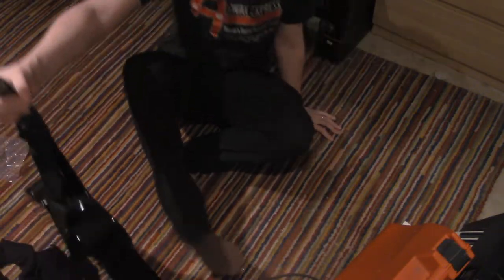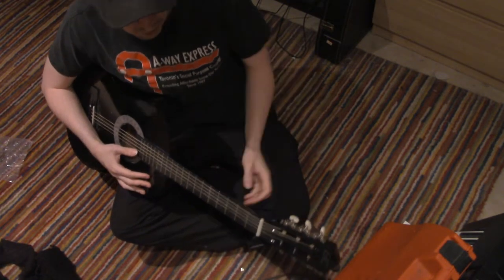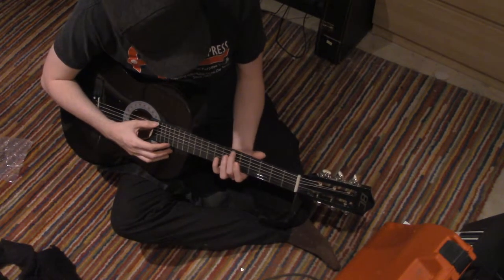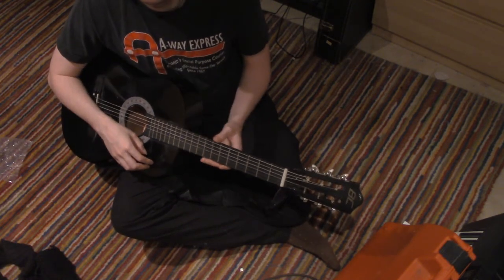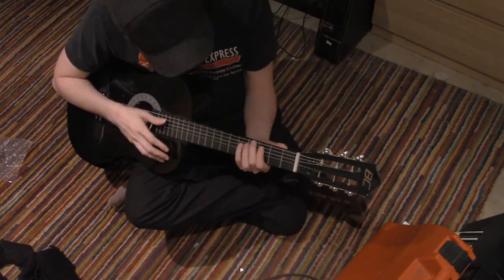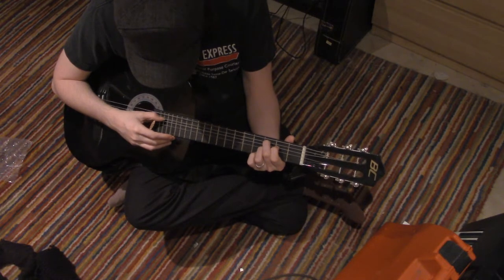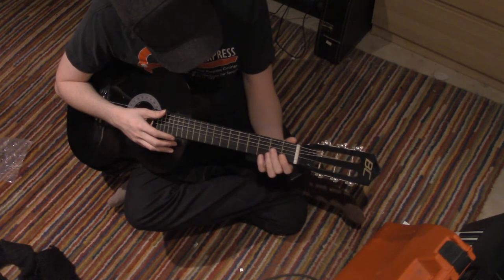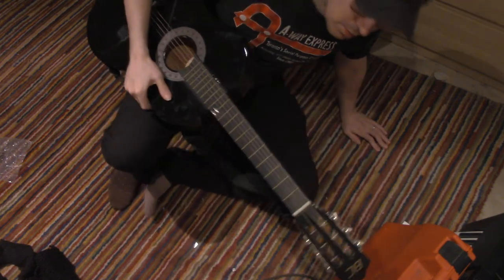Guitar Lessons 5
Guitar Lessons, acoustic, Best Choice, BC, walmart, guitar, improv, creative commons, toronto, benbola